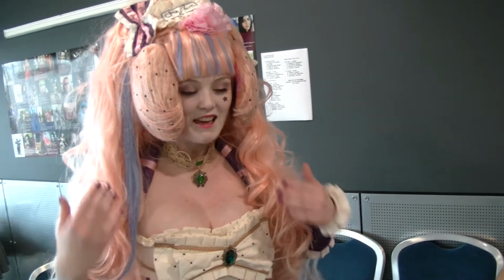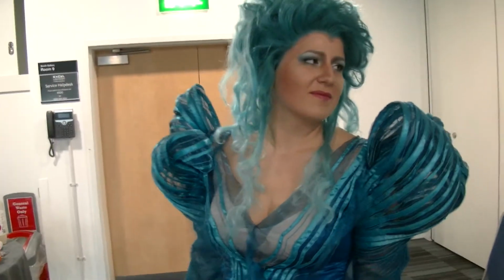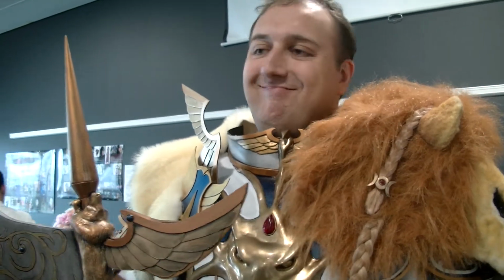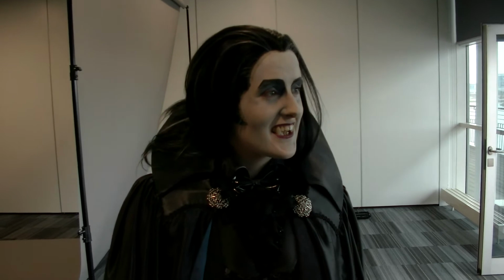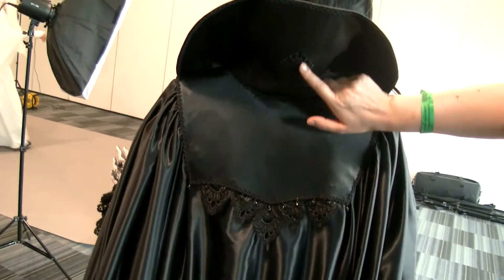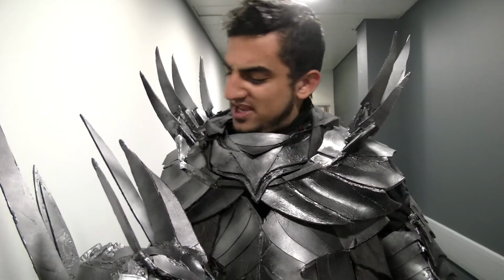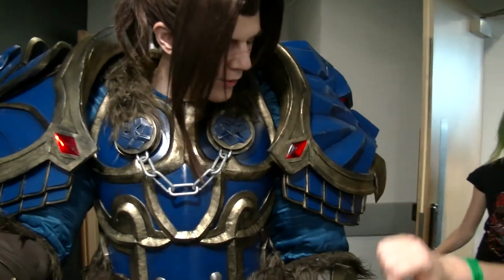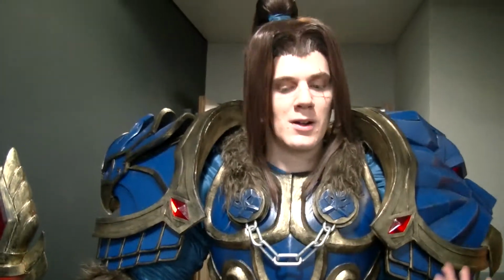EuroCosplay Championship Finals Behind-The-Scenes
MyM BUZZ has a chat with some of the hopefuls taking part in this year’s EuroCosplay and gives you a real up-close look at their craftsmanship